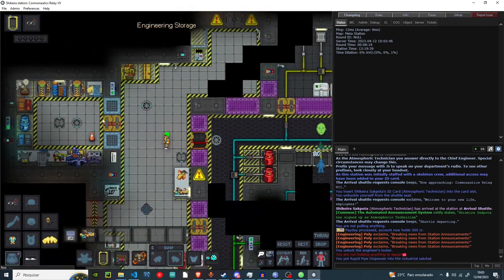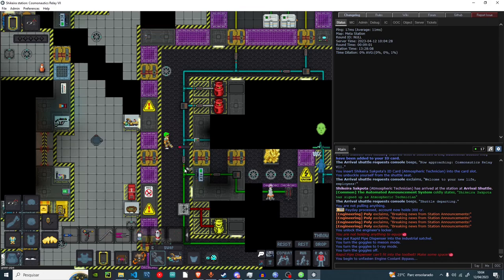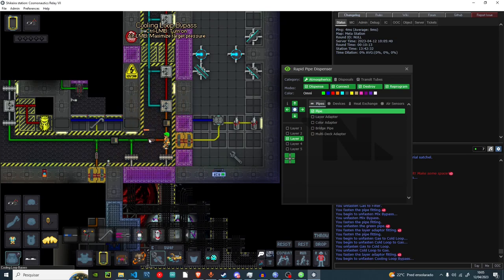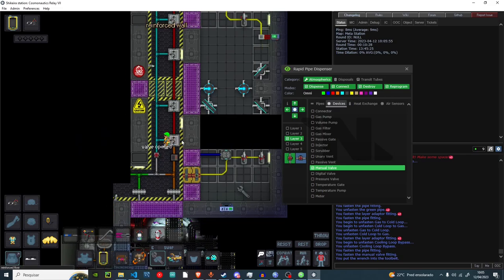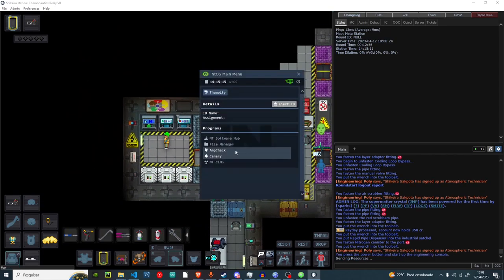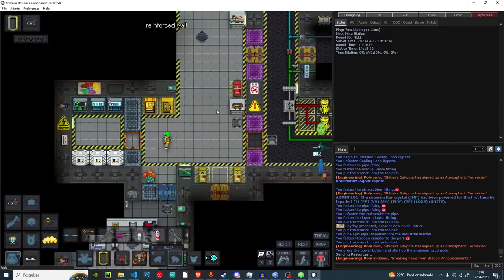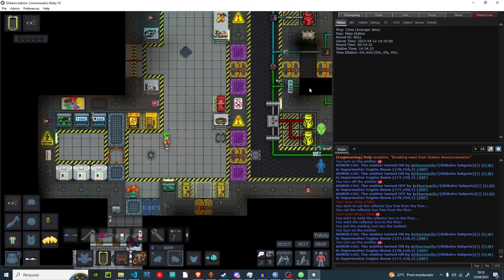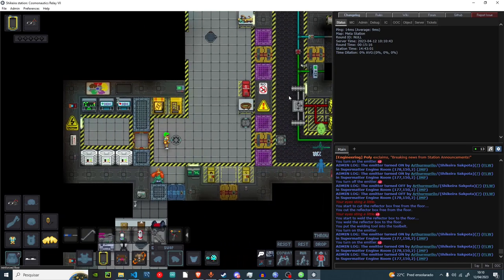How to set the Supermatter and my way to do it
On this video i will show you how to set up your supermatter and i will show my way to do it this way can be expanded and has a lot of cooling power